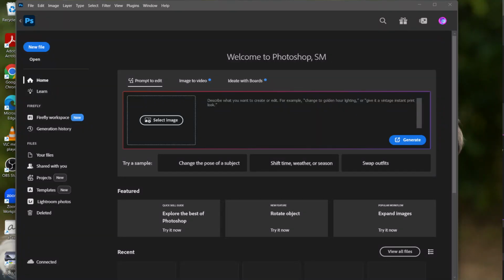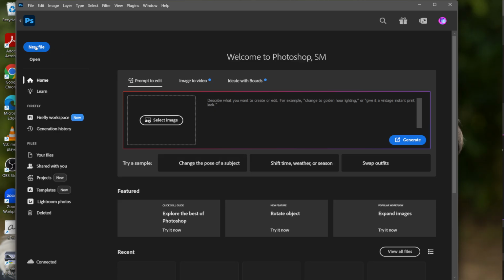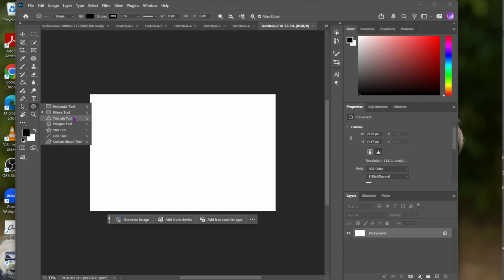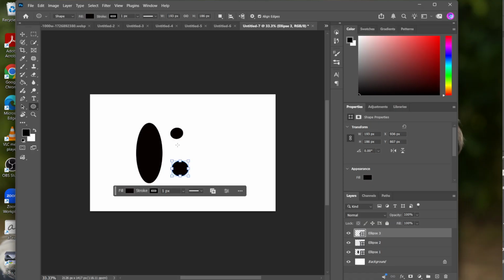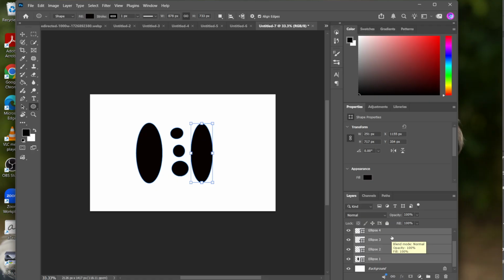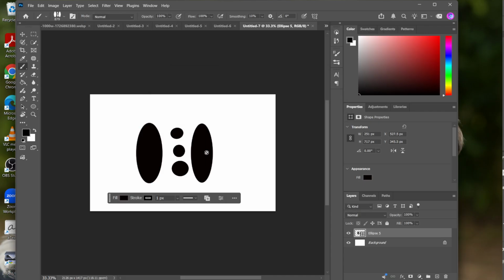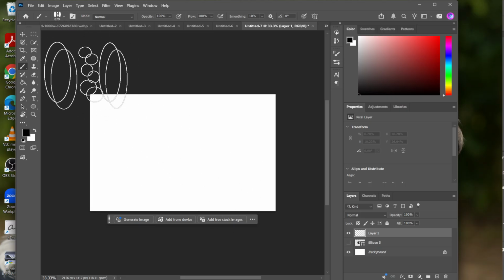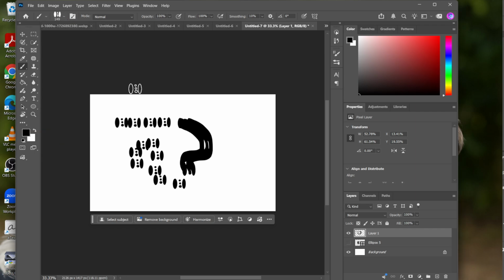How to Make Any Custom Brush in Photoshop - 2026 Guide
In today's video, I'll show you how to make any custom brush in Adobe Photoshop. You'll learn how to turn shapes, drawings, logos, or other designs into reusable brushes that you can use in your future projects.

In today's tutorial, you'll learn:

✅ How to create a custom brush in Photoshop
✅ How to define a brush preset from any shape
✅ How to save and use your custom brush
✅ Tips for creating clean, high-quality brush presets

This beginner-friendly guide is perfect for anyone who wants to speed up their workflow and create unique brushes for digital art, graphic design, photo editing, thumbnails, logos, and more.